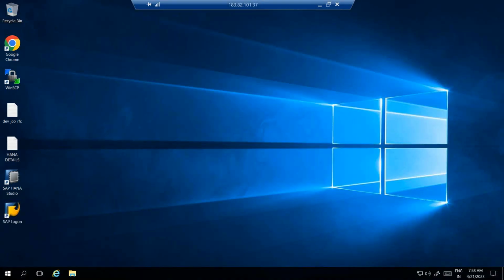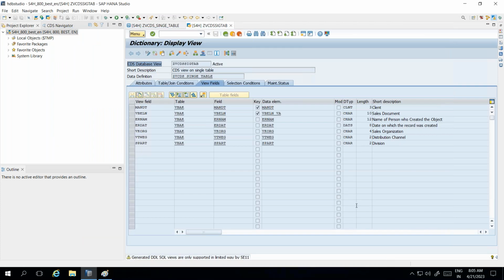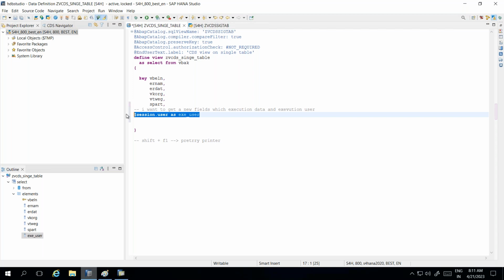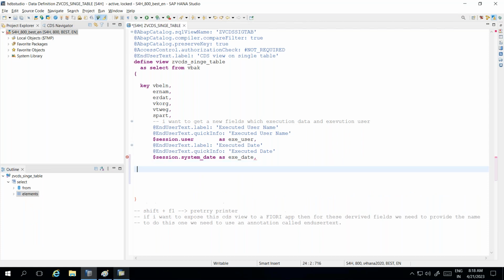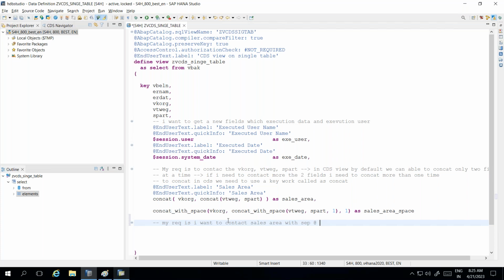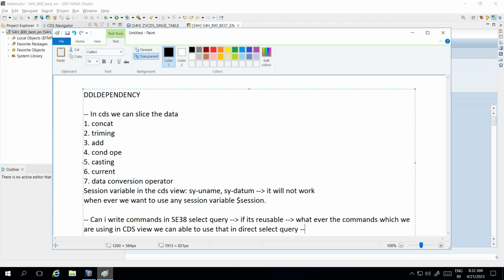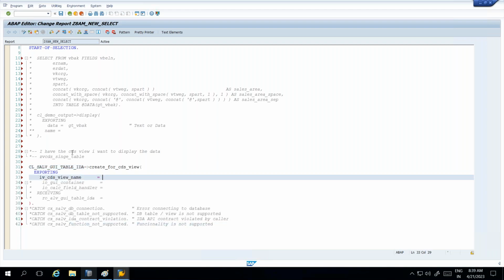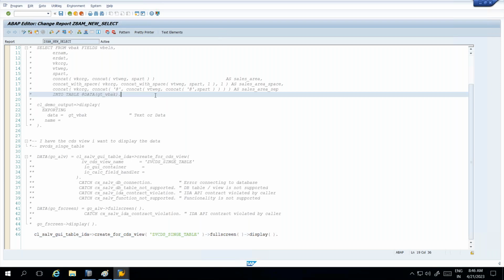ABAP CDS View Class 2